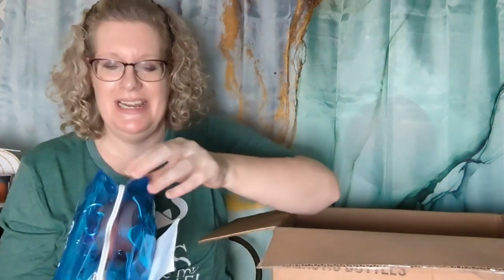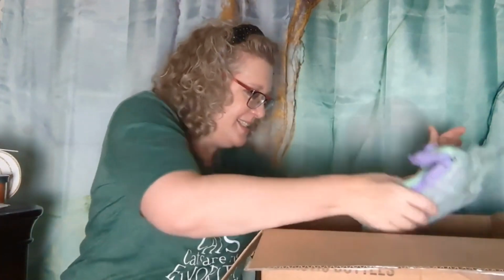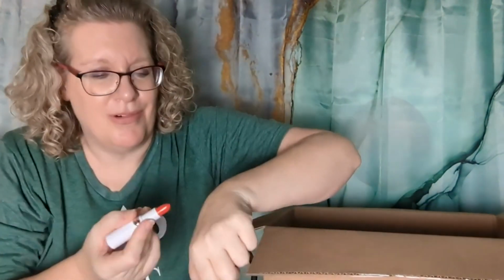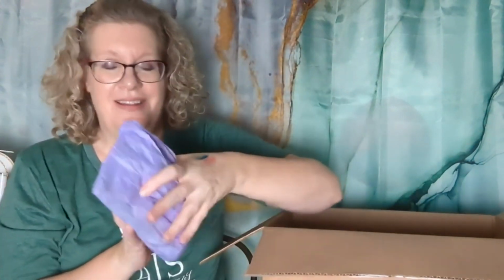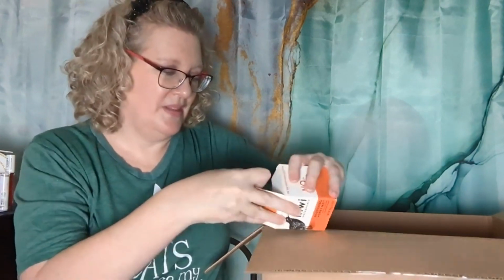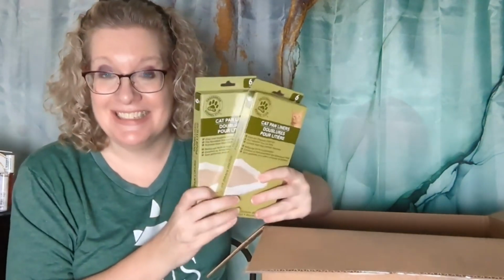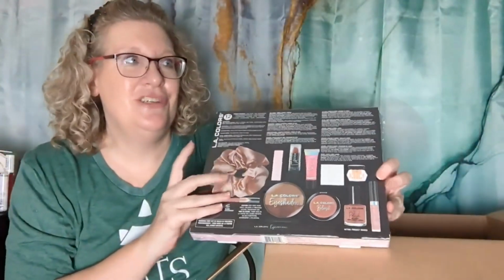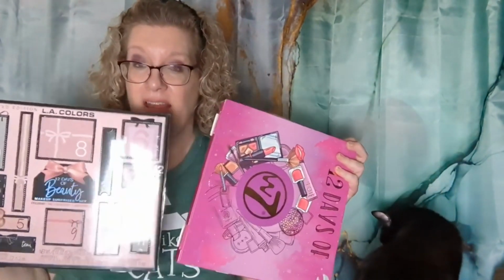Friend Mail from A Subscriber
Today, I have some friend mail to share with you from @wavylikethaocean.  Thank you so much Michelle for all of the goodies!

📅 Important Dates:
IPSY:
Glam Bag Choice Day January:  Monday, December 18, 2023
Boxy Charm Choice Day:  January 1, 2024

Open to Collaborations with other YouTubers and Businesses
1.  1 - Dec. 31, 2023.  The winner will be announced on Jan. 1, 2024.
2.  Box Swap with @JessieMillerUnboxingsandMore Runs. Dec. 1 - Dec. 31, 2023.  The winner will be announced on Jan. 1, 2024

I send everything by USPS, and you will receive a tracking number.  All items are new unless otherwise stated.  Once mailed, I am not responsible for any items that are damaged or if anything is lost.

Any food or product you consume or use is at your own risk and I cannot be held responsible for any reactions, illness, or harm. Please do your own due diligence to make sure that you are not allergic to any of the ingredients.

👚CLOTHING BOXES
Stitch Fix: Receive $25 Off Your First Fix.  The link works for Kid or Adult Fix.

FaceTory:  $15 off your first month or first order

🤹‍♀️GOOD FOR TWEENS AND UP